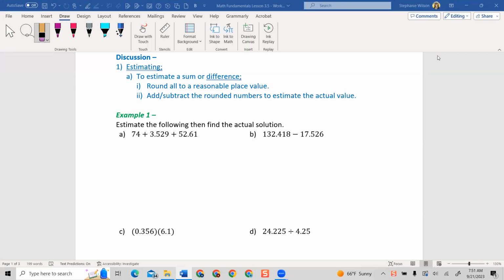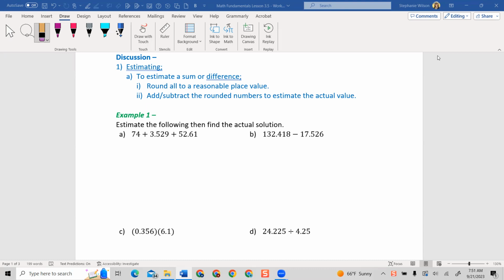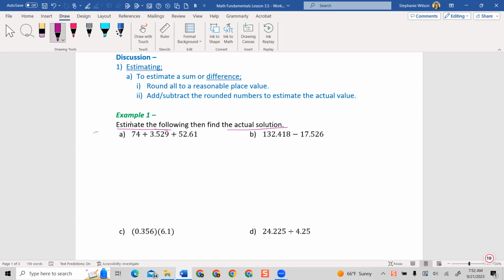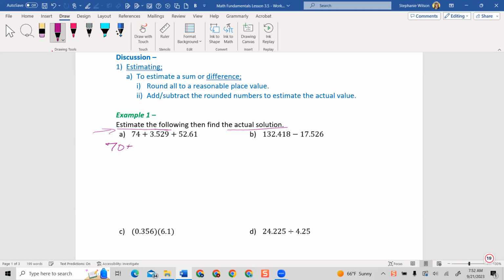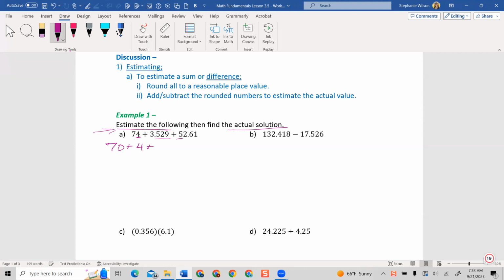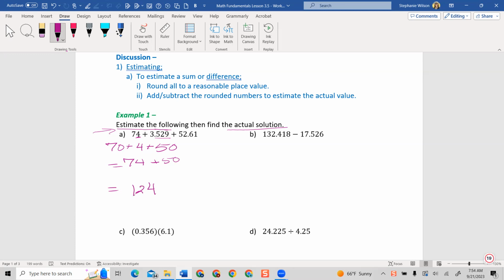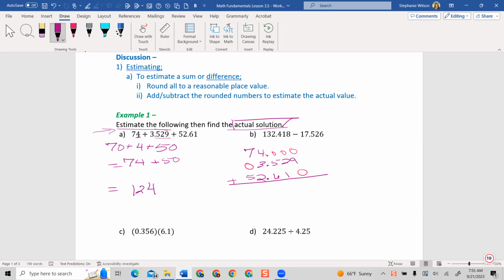Example Solving for Estimating and Actual Solution